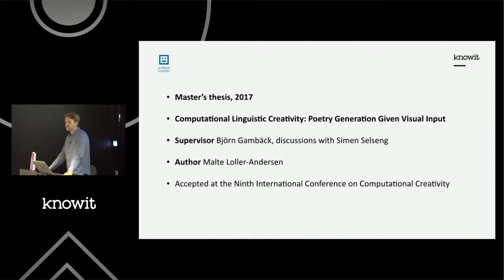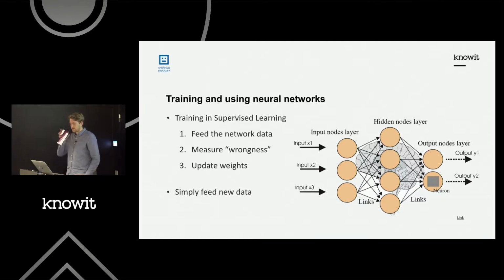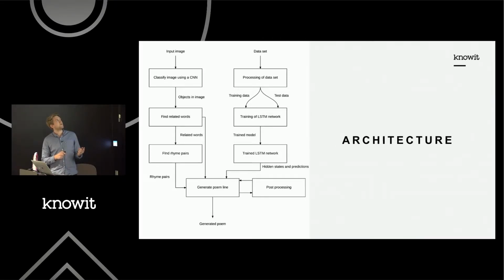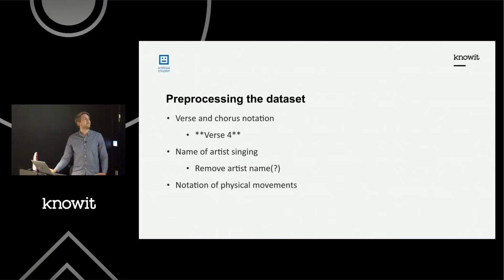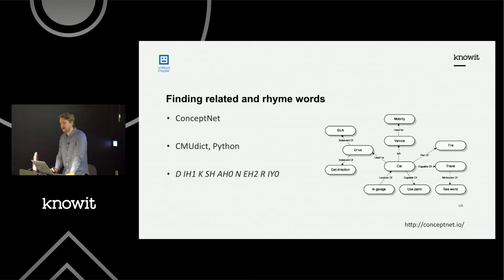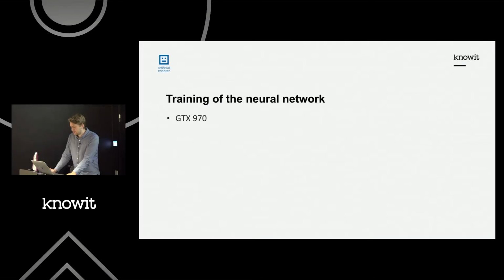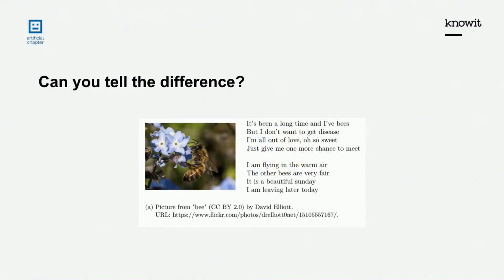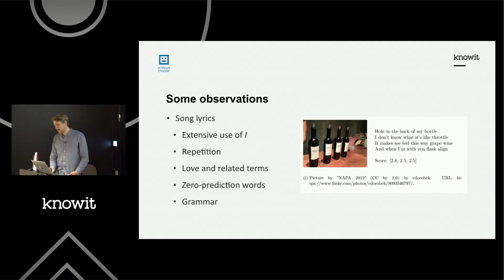Can A Machine Become The Next Shakespeare? - Malte Loller-Andersen